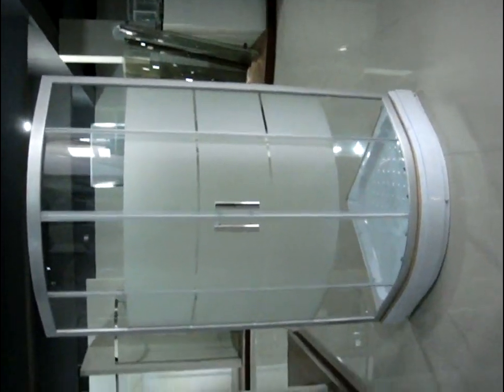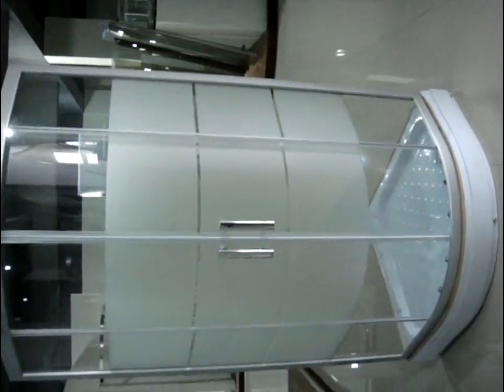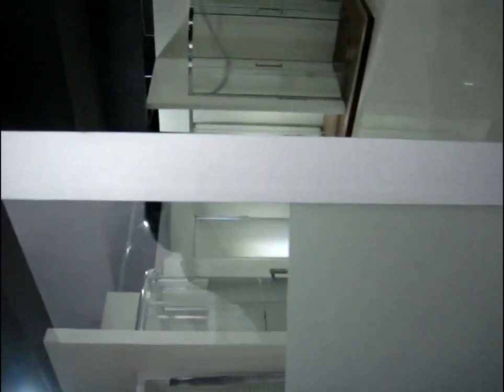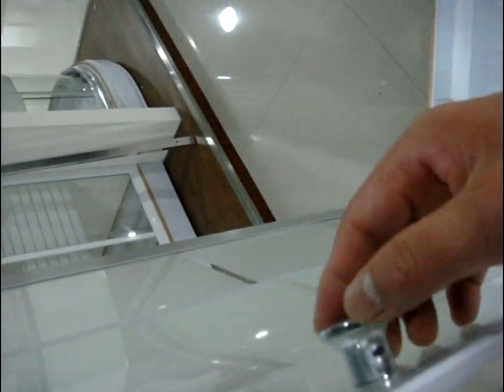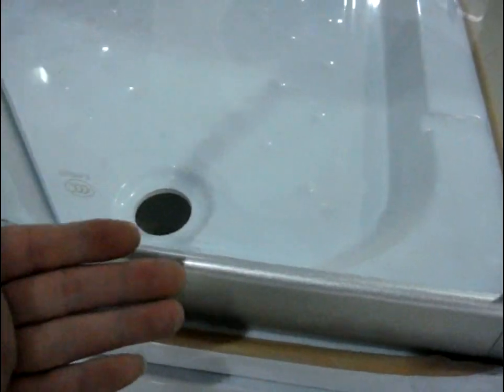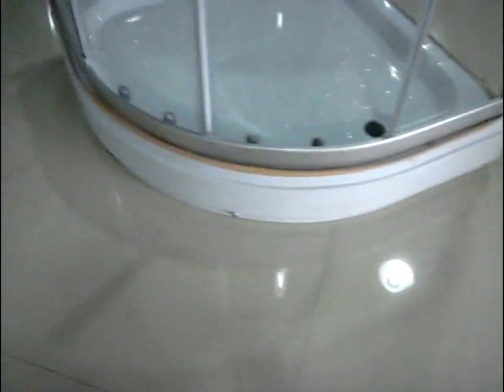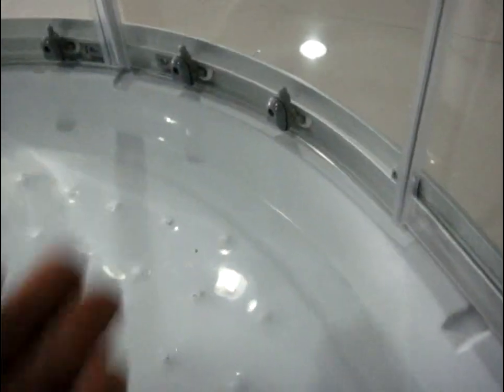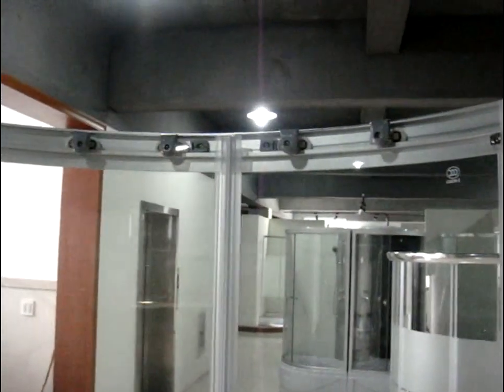Obscure Glass Shower Enclosure Smoking Glass Shower Box Enclosures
Jeddah Popular Shower Enclosure with 2 pcs Shower Tray
Size: 800*800, 900*900, 1000*1000mm, height:1950mm.
5mm tempered glass, optional 6mm for higher quality.
Obscure glass with acid etching.
Top quality S.S 304 handles, Chromed/brushed/brushed nickel.
2pcs shower tray ( shower tray with removable apron/detachable apron).
Double Wheels* 8 pcs, heavy duty and durable.
Heavy duty Curved aluminum profiles, matt finish/satin, wall adjustment included.